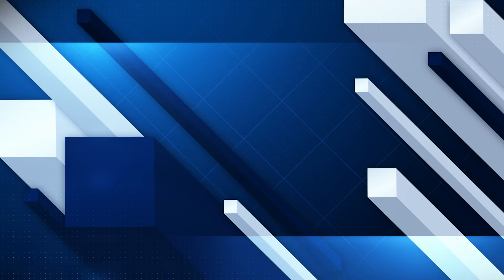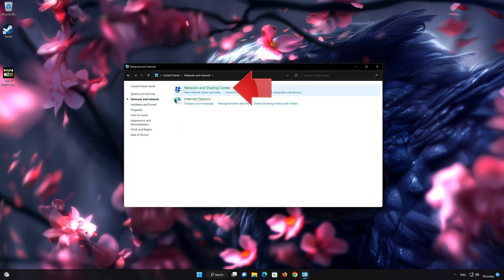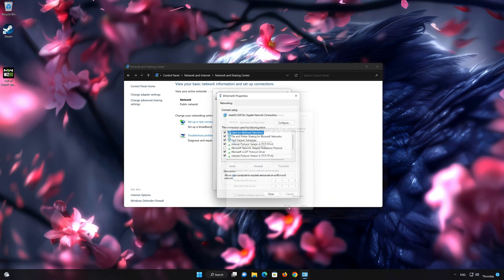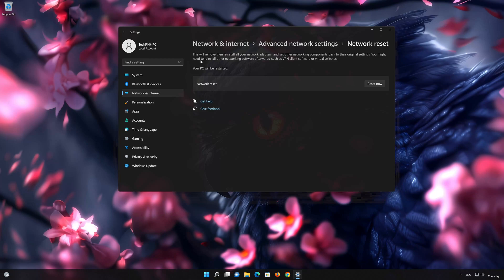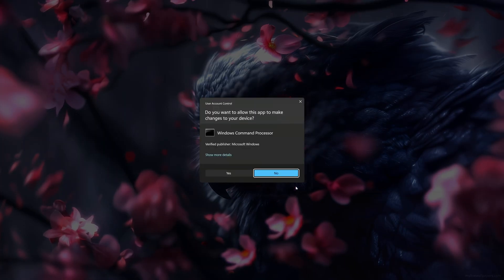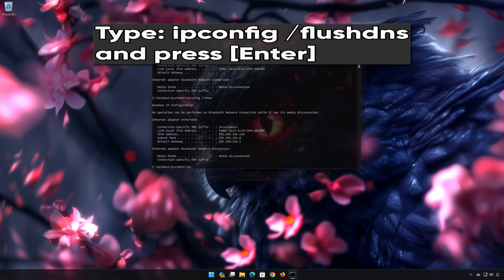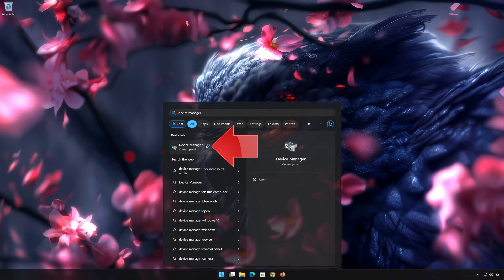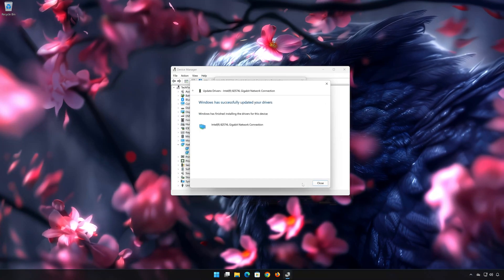How to Fix Wi-Fi & Internet Connection Issues After Installing 24H2 Update in Windows 11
How to Fix Wi-Fi & Internet Connection Not Working After Installing 24H2 Update.

Are you experiencing Wi-Fi or internet connection problems after installing the 24H2 update on Windows 11? Don’t worry! In this video, I’ll guide you through several effective solutions to fix the connection issues caused by the latest update. Whether it’s a driver issue, network settings error, or software conflict, follow this step-by-step guide to restore your internet connectivity.

In this video, you'll learn:

Common causes of Wi-Fi and internet issues after the 24H2 update.
How to reset network settings in Windows 11.
How to update or reinstall Wi-Fi drivers.
How to use the network troubleshooter to diagnose the problem.
Final tips to prevent future Wi-Fi or internet issues.
Procedure:

Reset Network Settings:

Go to Settings - Network & Internet - Advanced network settings. Scroll down to Network reset and click Reset now. This will remove and reinstall all network adapters, resetting all network settings to their default.

Update or Reinstall Wi-Fi Drivers:

Open Device Manager by right-clicking the Start button. Expand Network adapters, right-click your Wi-Fi adapter, and select Update driver. If updating doesn’t fix the issue, you can choose Uninstall device, then restart your computer to reinstall the driver.

Run the Network Troubleshooter:

Go to Settings - System - Troubleshoot - Other troubleshooters and run the Internet Connections troubleshooter. Follow the prompts to identify and resolve any network-related issues.

Check for Pending Windows Updates:

Ensure your Windows system is fully up to date. Sometimes, updates released after a major feature update like 23H2 can resolve lingering connectivity issues.

Final Tips:

Reboot your router and modem, and temporarily disable any third-party antivirus or firewall software that could be interfering with your connection. You may also consider rolling back the update if none of the fixes work.

CHAPTERS
00:00 Intro
00:23 Solution 1
01:33 Solution 2
02:32 Solution 3
03:57 Solution 4
05:14 Outro